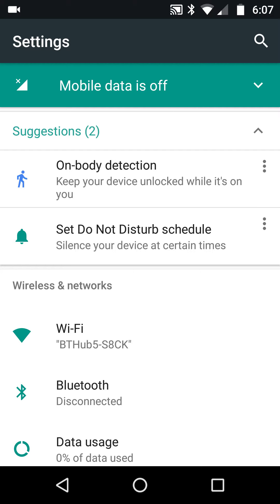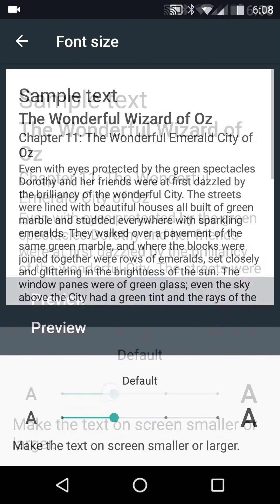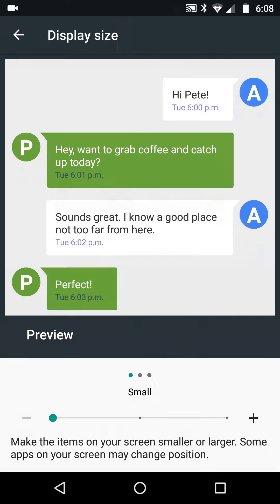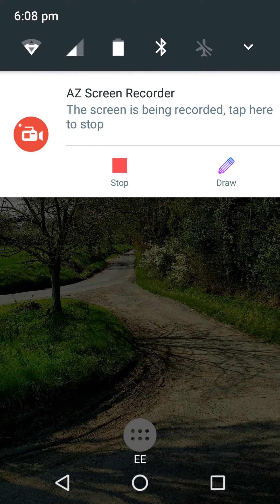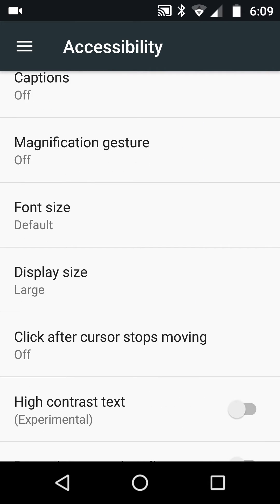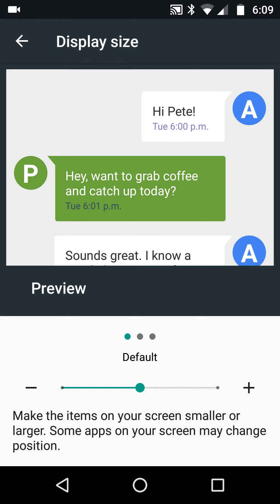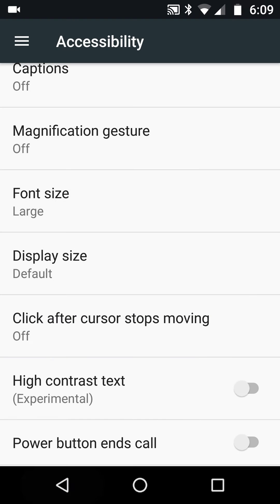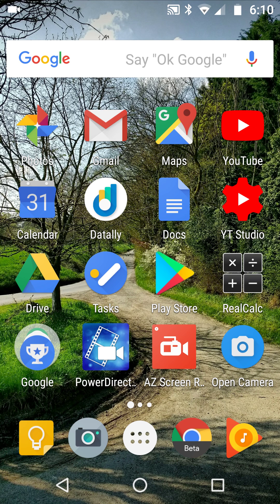How to change Font Size Display Size Android in two different ways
Sometimes I make videos to help people understand how to use the Android devices better. In this example I'm going to show you two different ways to change the font size and display size to make you use your device easily in low light on maybe when you are tired.
If you are doing this already then why not tell a friend and help them also to learn how to use their Android device really effectively.